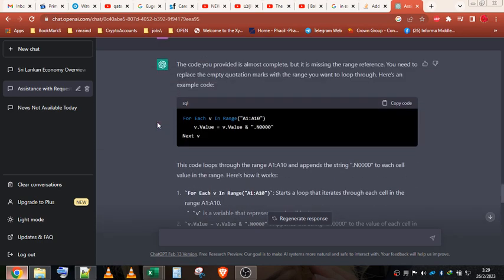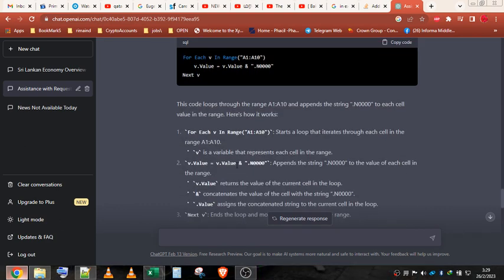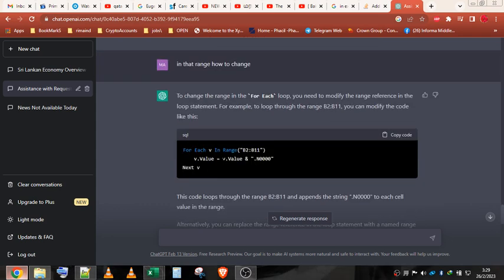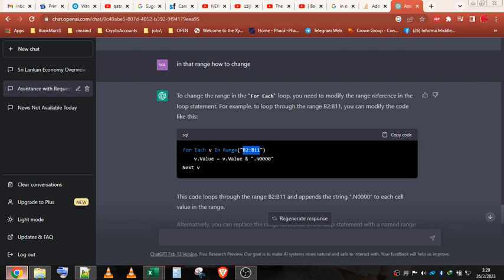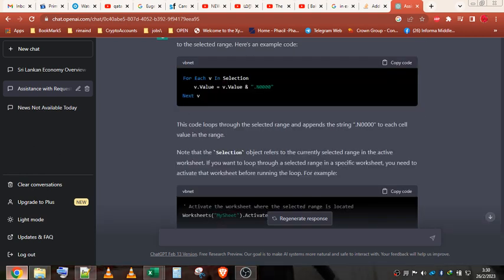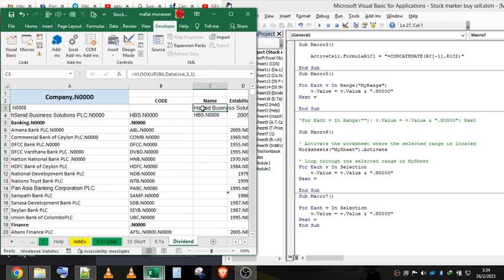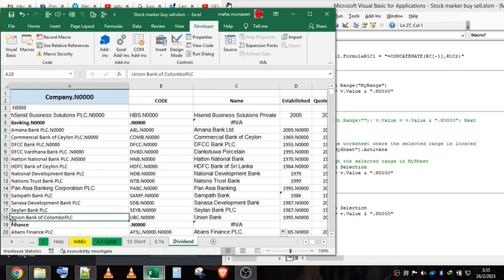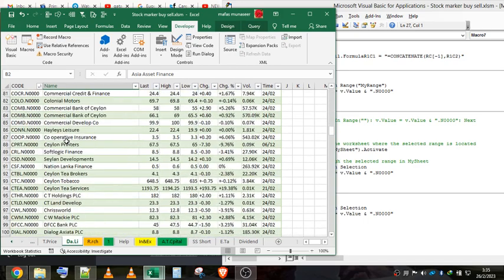Using ChatGPT to solve the excel VBA problem the first time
I highly recommend using and becoming familiar with ChatGPT.